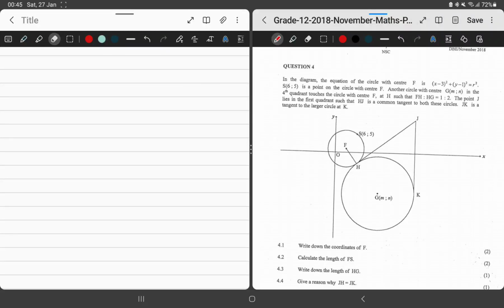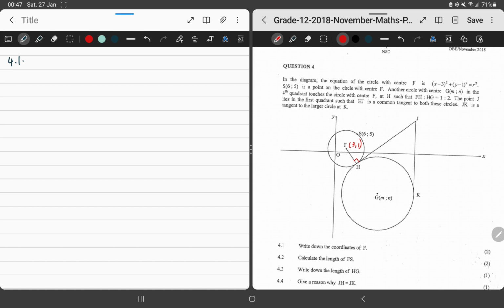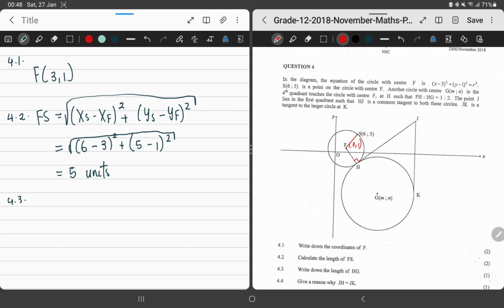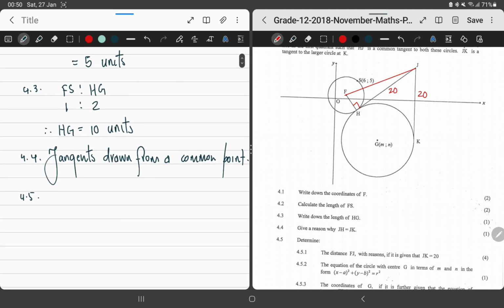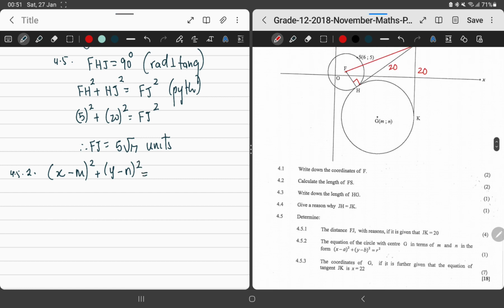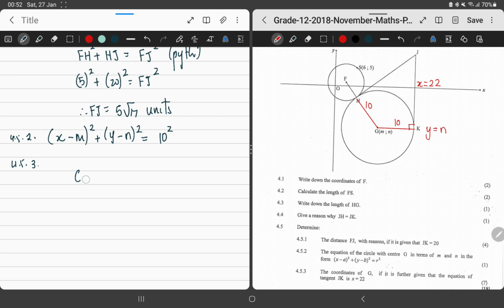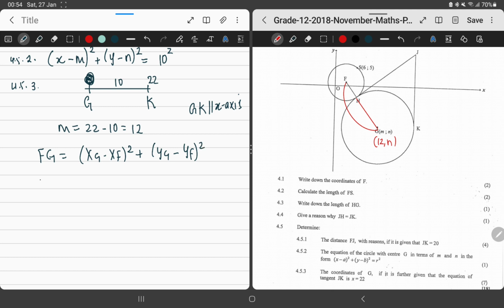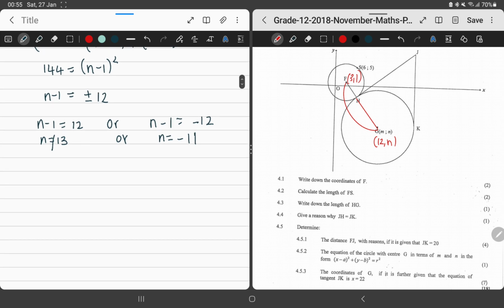GRADE 12 2018 P2 MATHS Q4